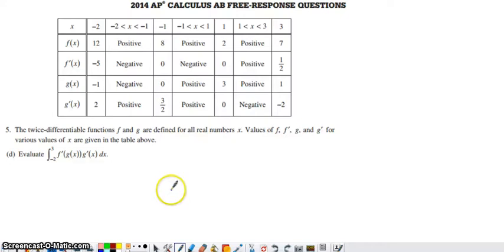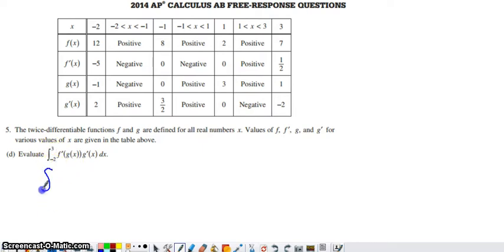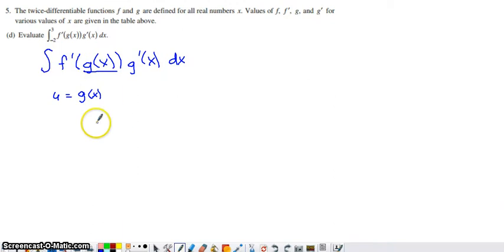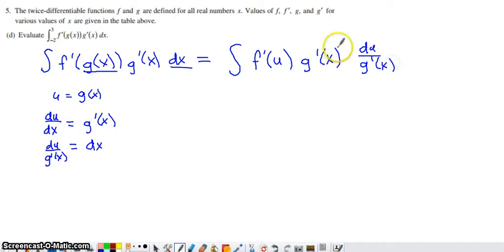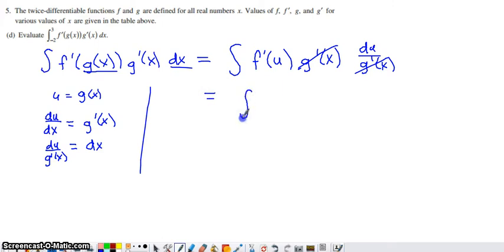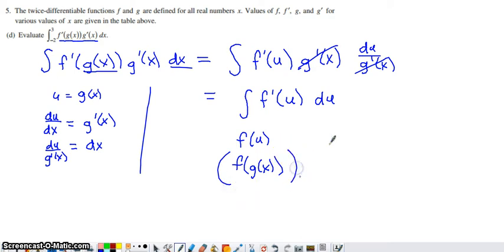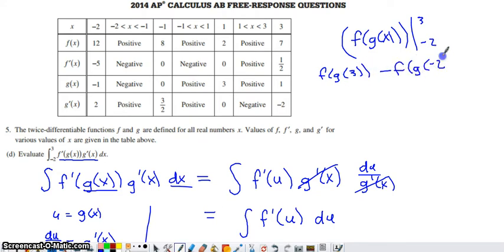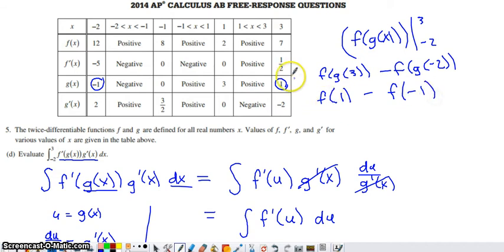2014 AB #5 Part d